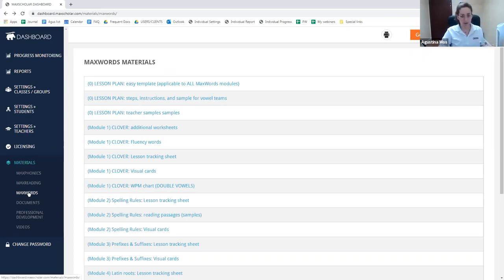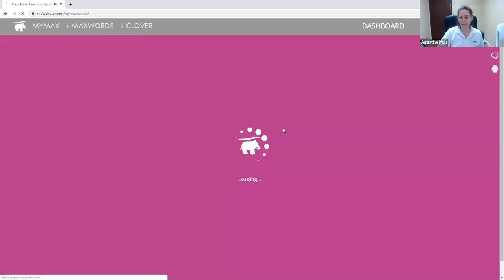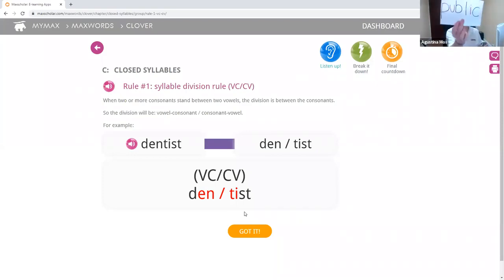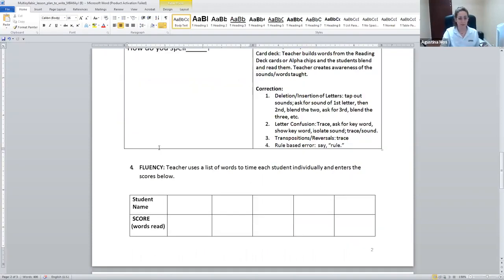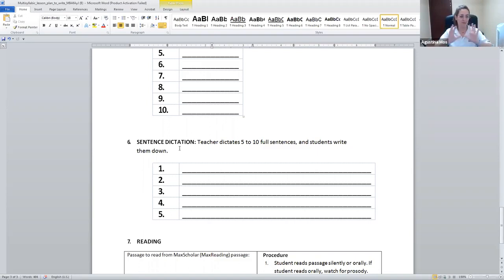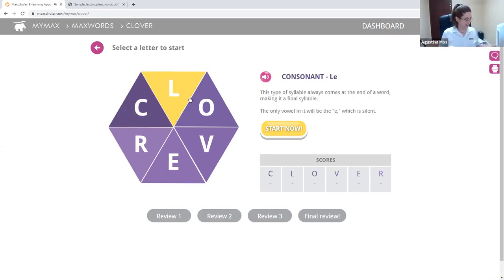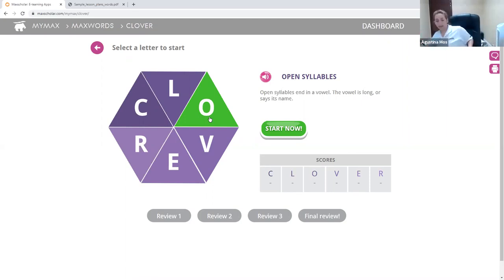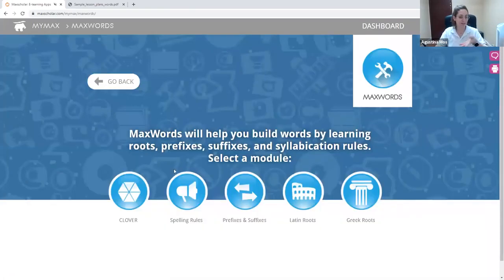Writing a lesson plan for syllable types and syllabication